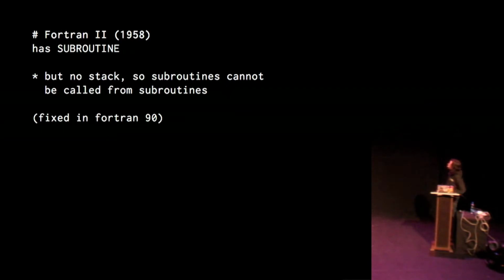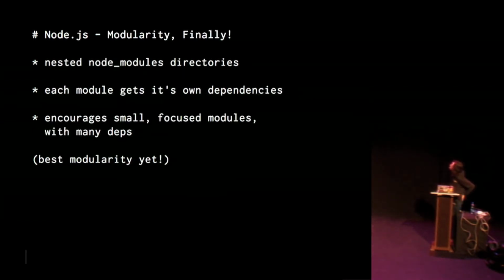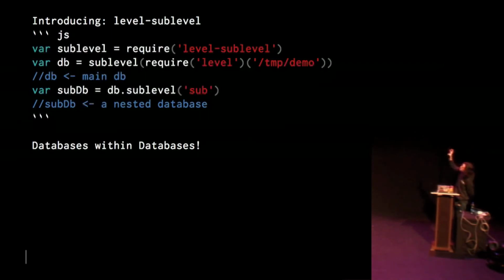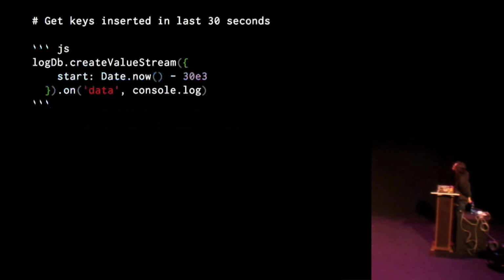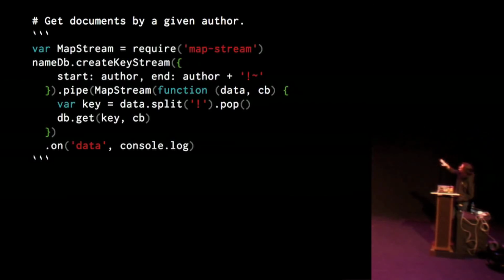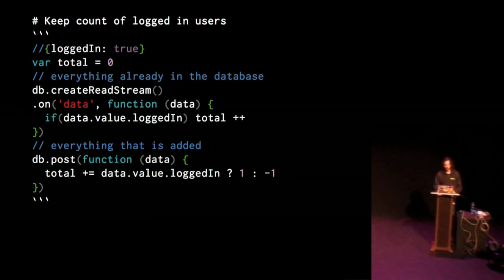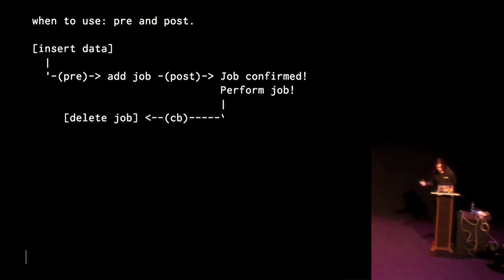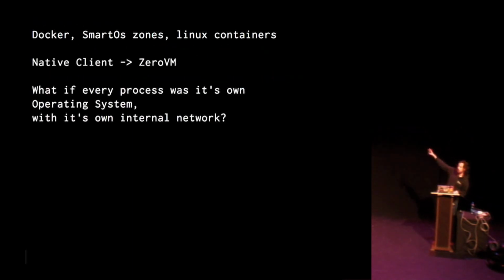Dominic Tarr: A Modular Database?